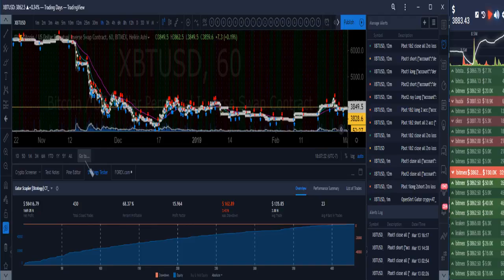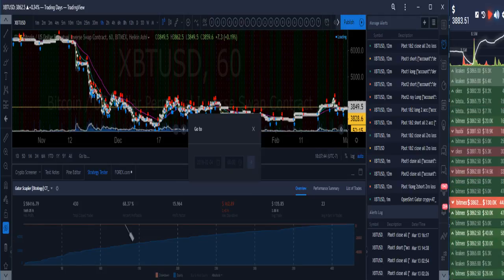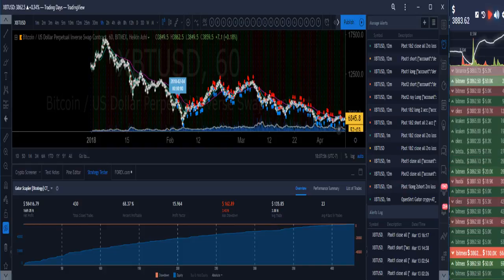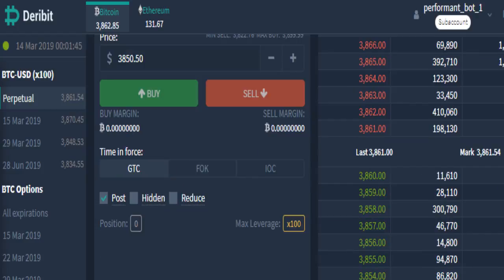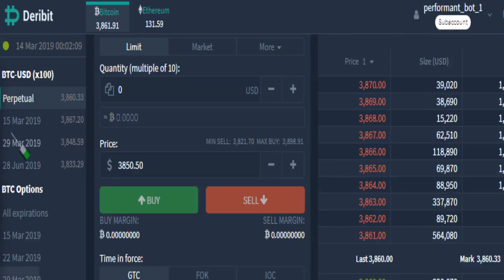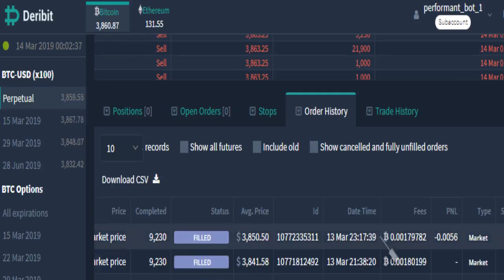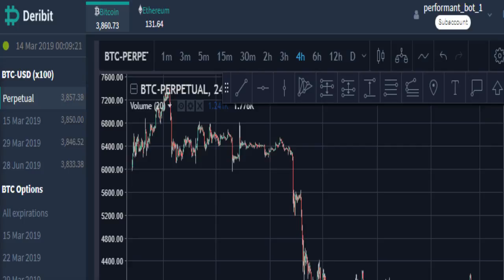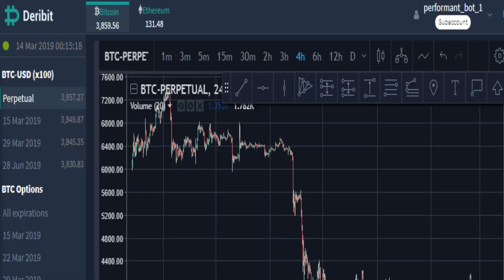Proof of Profit: Trading Day 3.13.19 - Analyzing the 1hr Gator Strategy for scalping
I'm riskTrader! I am a  trading systems engineer/analytics of automated trading strategies. Tradingview, you can find me on TV @crytptoTrader_

This is what I use to Automate all my TradingView Pinescript Strategy Trading Bots,  w/ [Alerts] Scripts from tradingview:
*Alerts Trader for Tradingview chrome extendo.

it's a Best in class.
-it will not send double orders when you have multiple TV tabs open
-it has order retry for system overload error handling

You may lose money. This video is not professional training, documentation.